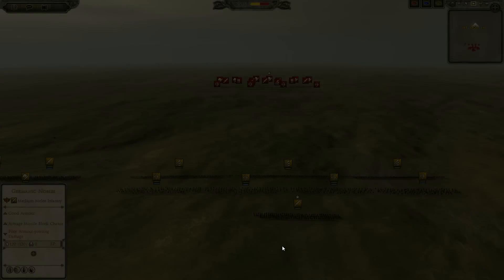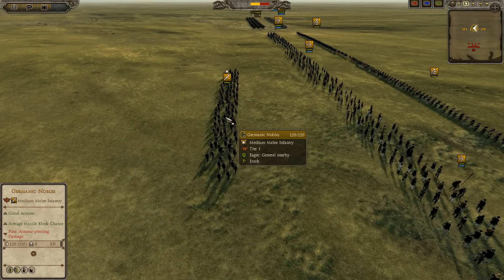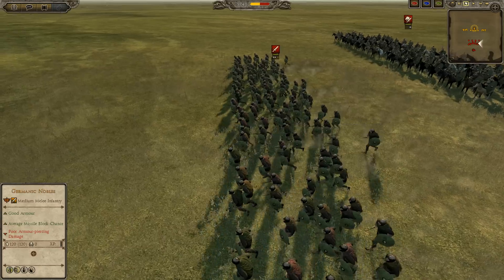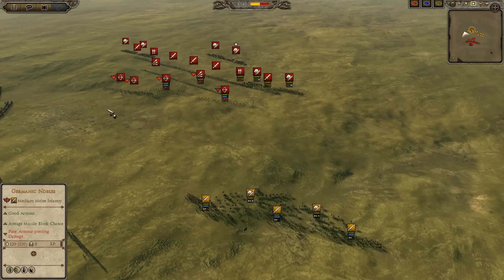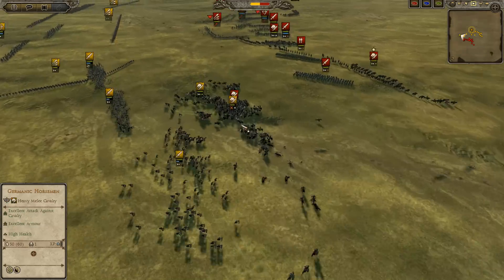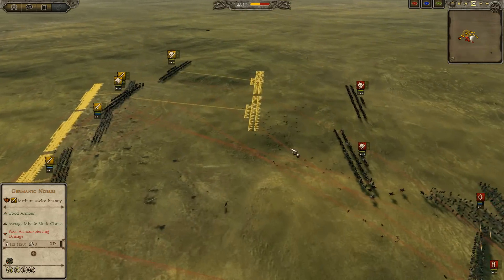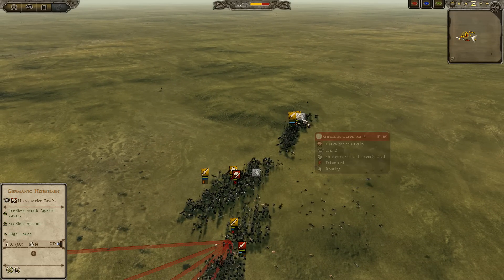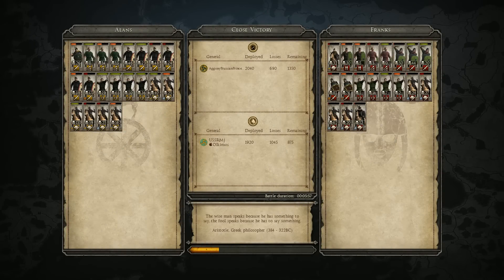Cup of Nations 2015 (Attila) - Group Stage 2 - ThePrussianPrince vs Olkimos